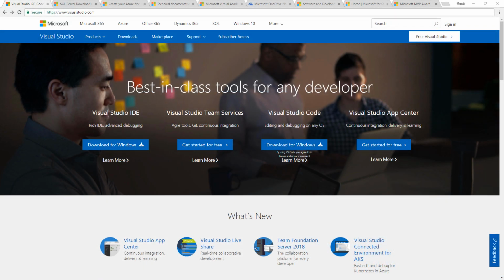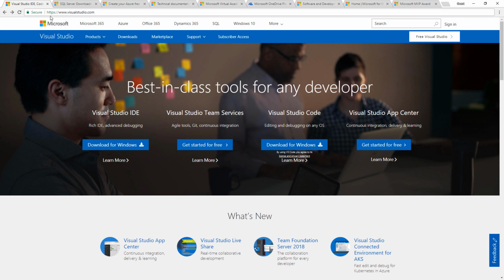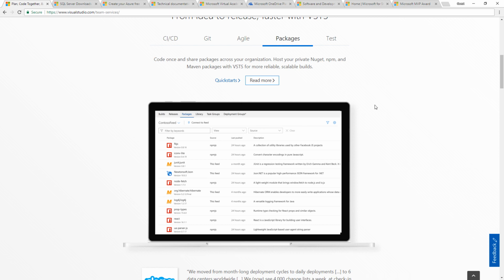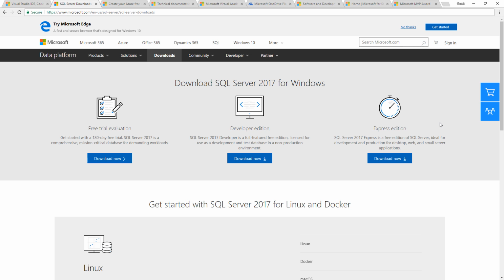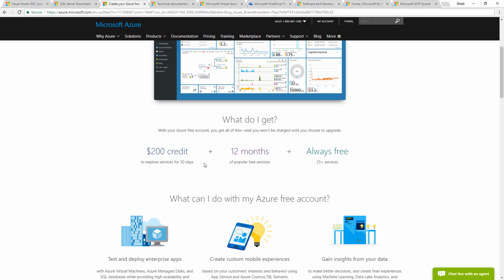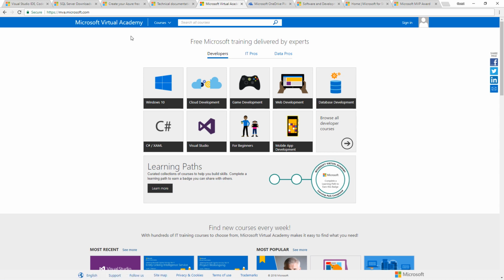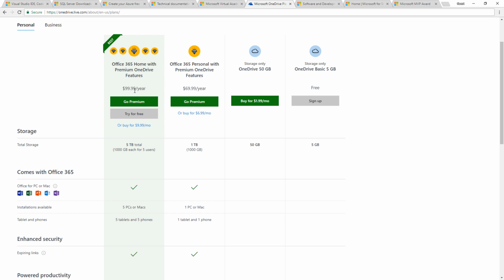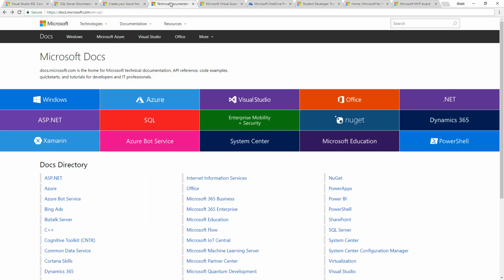Top 10 Free Tools from Microsoft (plus bonuses)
Microsoft gives away a lot of tools for free. I have compiled a list of 10 tools that I think are really powerful that you can use today. These are completely free (not trial versions). Some do have paid upgrades, and I point those out, but I did not put anything in this list that I do not recommend the free version of. Check out the list and let me know if you know of any others that you think developers need to know about.

Thanks to Ralfs K, here are Times and Links:
0:00 - Intro
0:42 - 1. Visual Studio 2017 Community Edition
06:49 - 2. Visual Studio 2017 for Mac
09:33 - 3. Visual Studio Code
12:05 - 4. Visual Studio Team Services
19:22 - 5. Visual Studio App Center
24:18 - 6. Microsoft SQL Server 2017 Developer Edition
26:36 - 7. Microsoft SQL Server 2017 Express
30:46 - 8. Microsoft Azure
41:56 - 9. Docs
45:08 - 10. Microsoft Virtual Academy
49:15 - OneDrive
55:18 - Student Extras: Microsoft Imagine
57:20 - Small Business Extras: Microsoft for Startups
59:05 - Community Leader Extras: Microsoft MVP
1:02:26 - Summary and concluding remarks